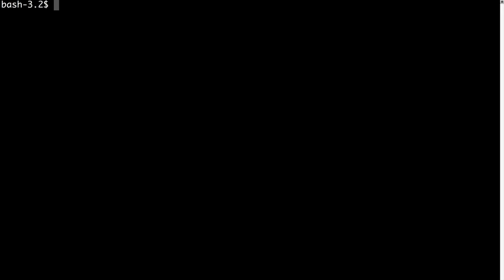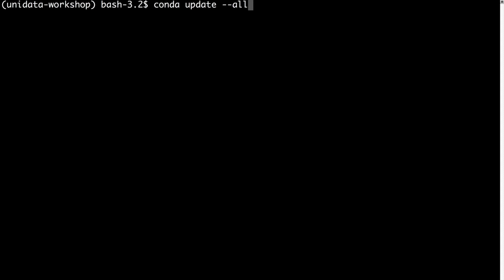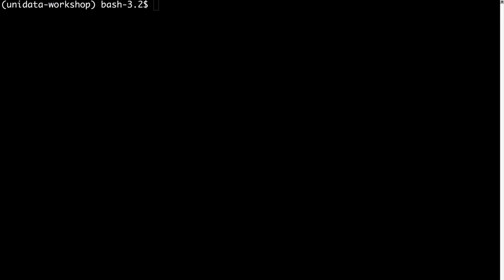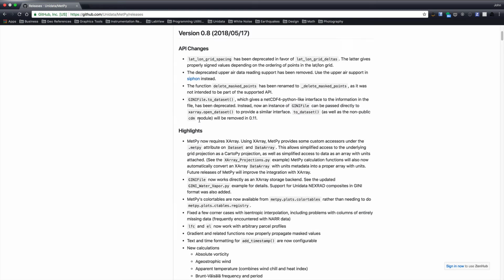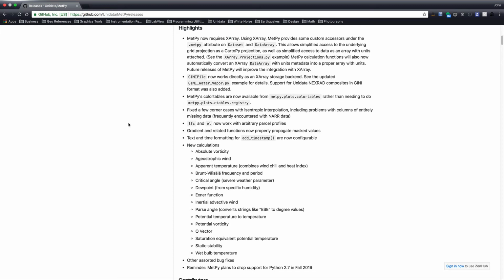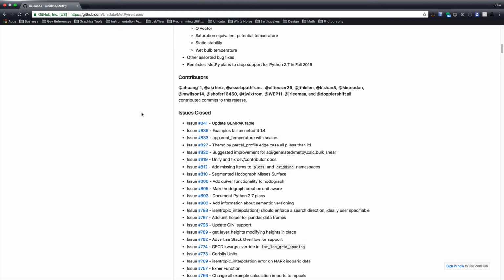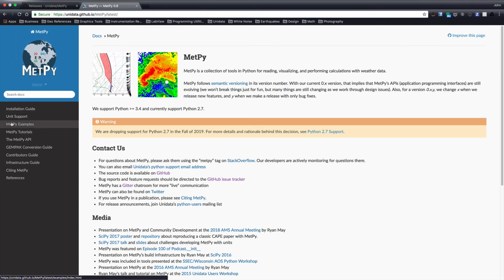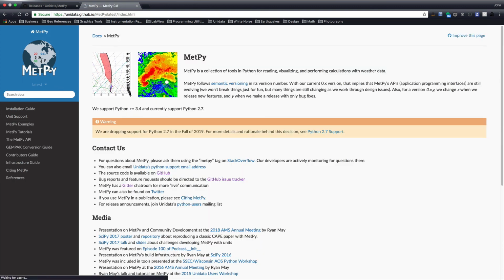MetPy Mondays #43 - MetPy 0.8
MetPy 0.8 is here! Find out how to get it and see some of the new features on this week's MetPy Monday!